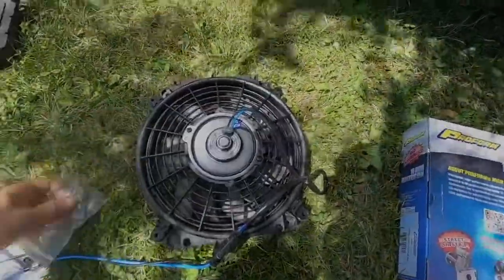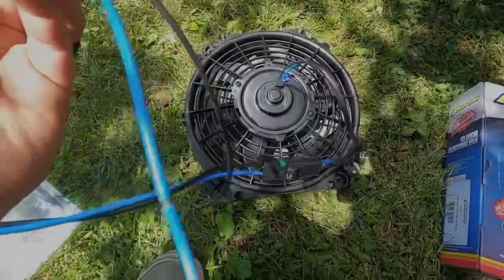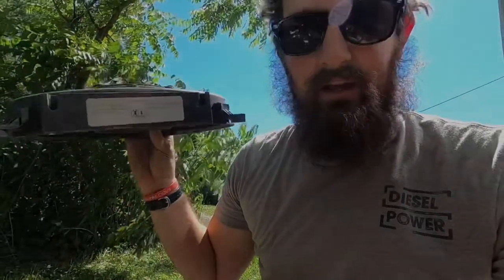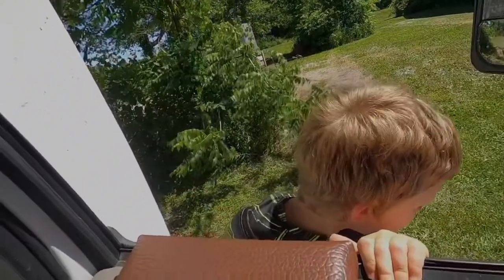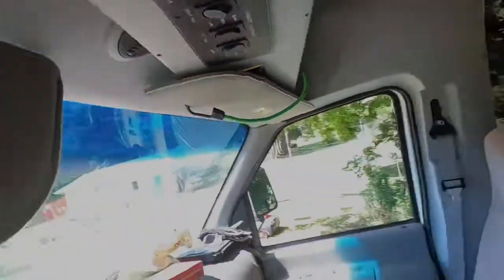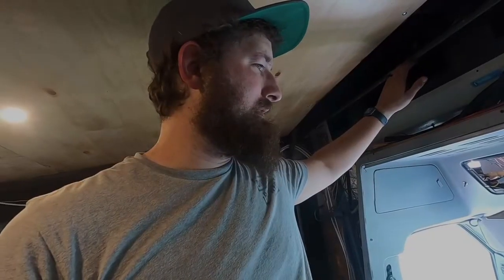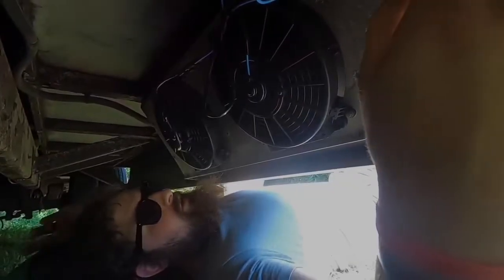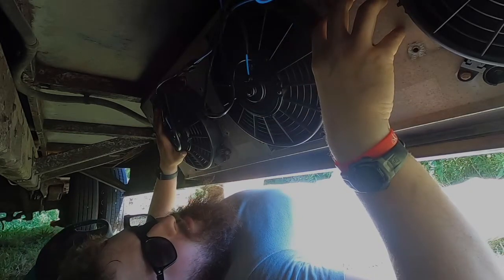My 3 Biggest Fans: Replacing Condenser Fans on my Shuttle Bus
It's time to get that air conditioning system fixed, or at least well on it's way. Come to find out after burning up two belts the system doesn't work great unless you get air moving and my fans were as dead as they could be.

Now until December 1st get your Official Matt Fawcett Single Release Calendar and be become a Bronze, Silver or Gold Sponsor to get your name on a Day Month or Year

See the products I'm using and snag your own